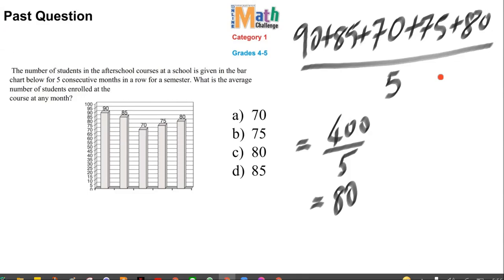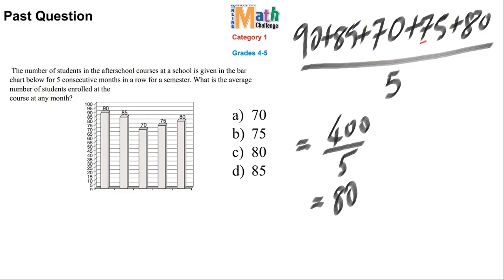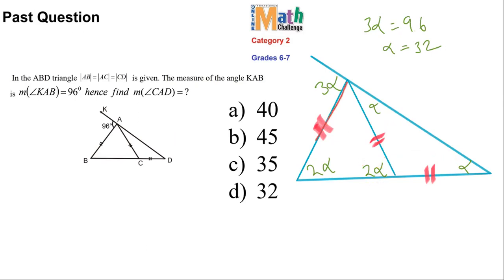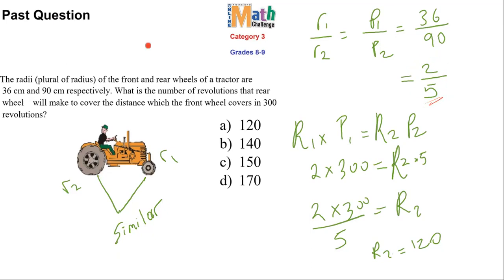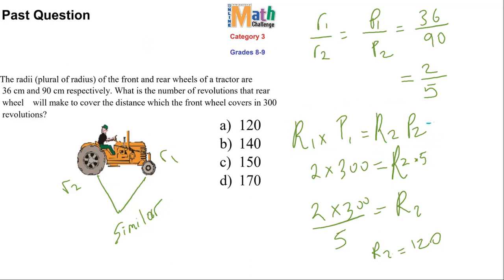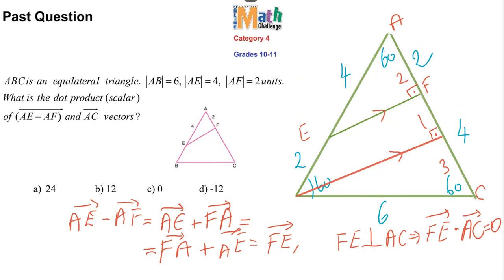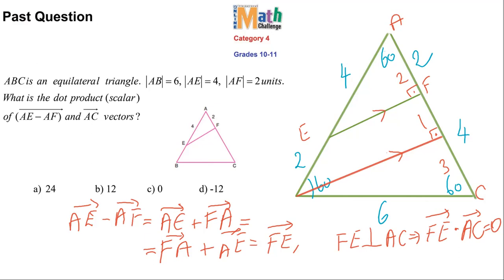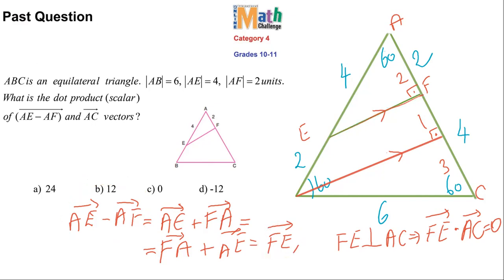Problem Solving 33 (M@thlympic)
Timecodes
0:00 - Intro
0:11 - Bar Chart
1:34 - Angles of triangles ( Isosceles triangles )
2:51 - Similarity of circles ( Perimeter of circles - Word Problem on circle perimeter)
5:03- The scalar product of vectors ( Angle between two vectors - Dot Product of two vectors)